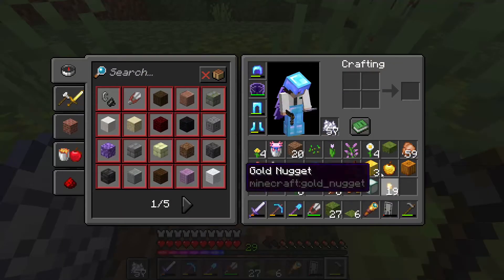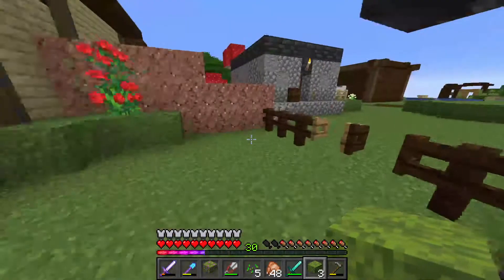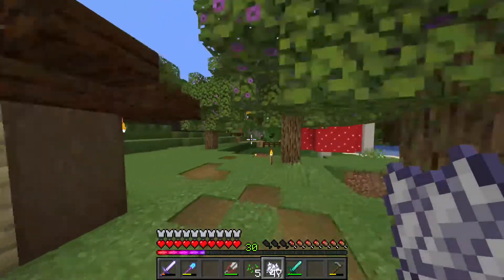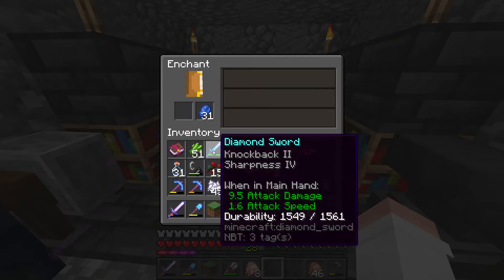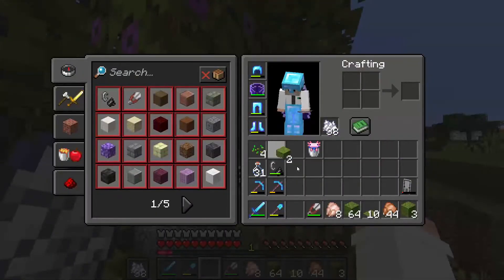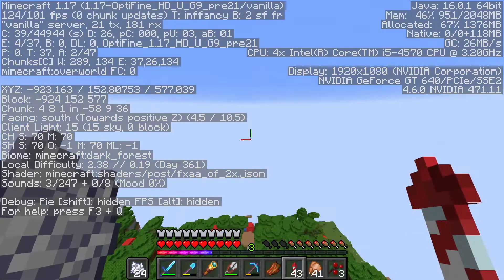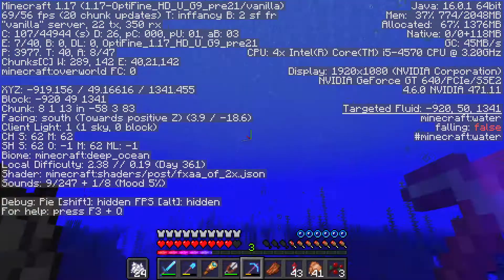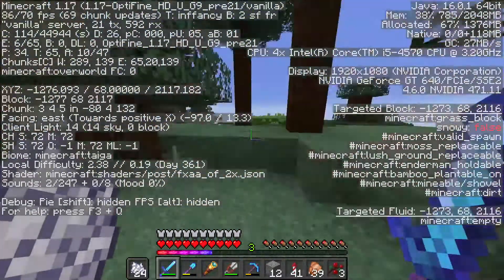New 1.17 decorations! - NamelessMC episode 4 - Argo Let’s Play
This video, we're decorating the village, Grain style. After a bit of terraforming, the whole place is coming along nicely. Also, sorry for the long delay, so I uploaded 2 videos today!

If you want to build better than TommyInnit (not hard), than this video, or just about any grain video, will teach you how.